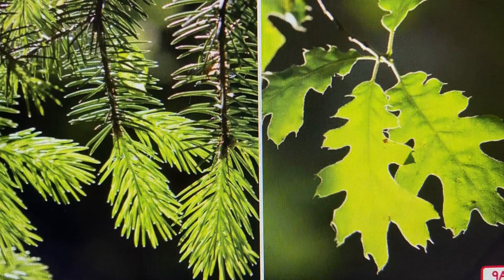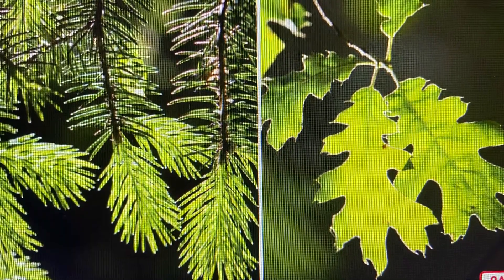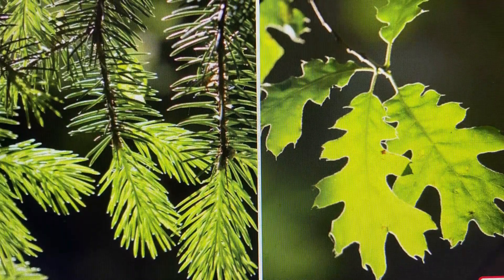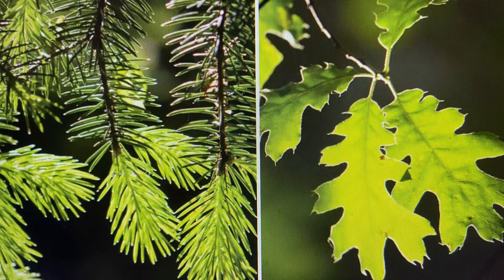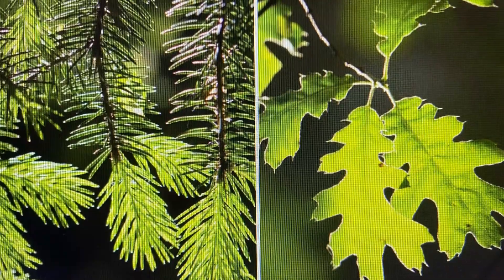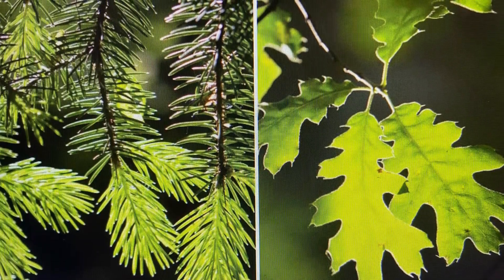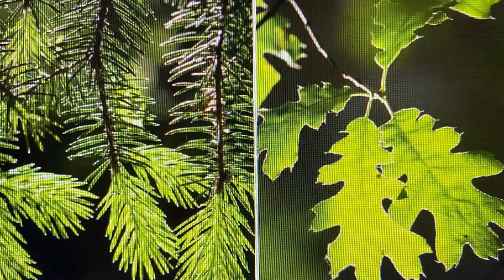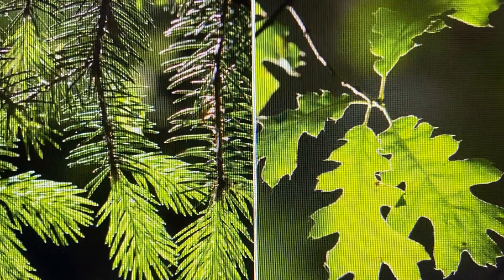Kindergarten Knowledge Unit 4 Lesson 9: Evergreen trees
Evergreen trees